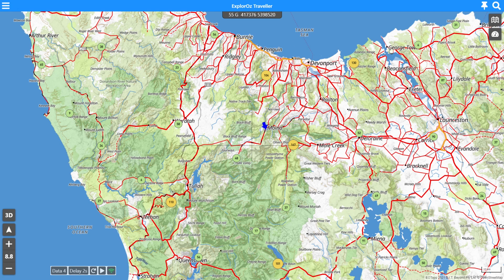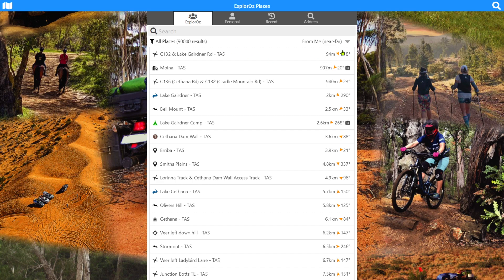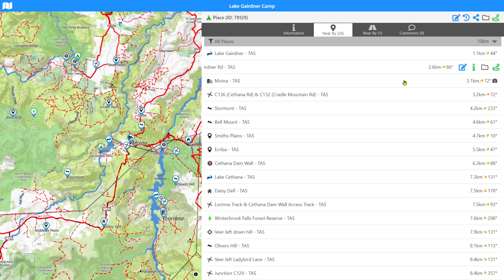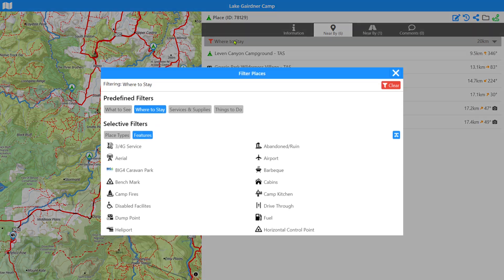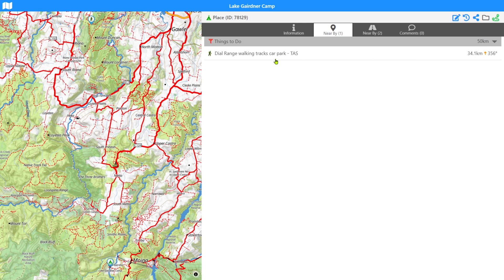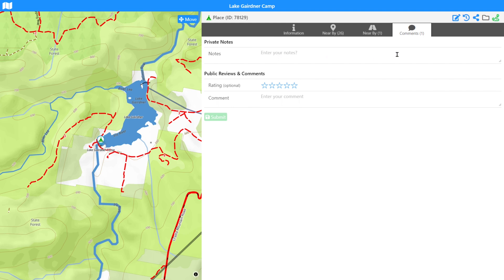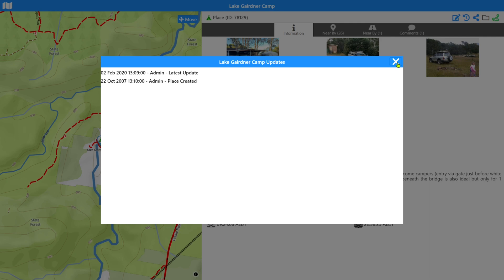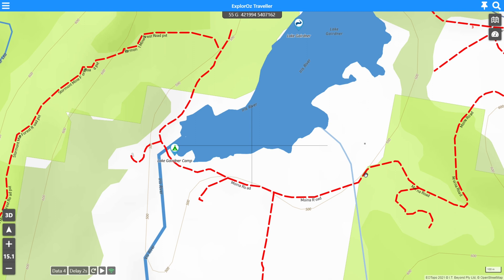Places (waypoints & POIs)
Join David the developer of the ExplorOz Traveller app for an in-depth look at Places in the V7 app.